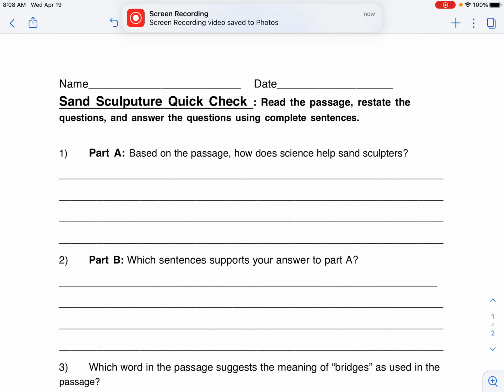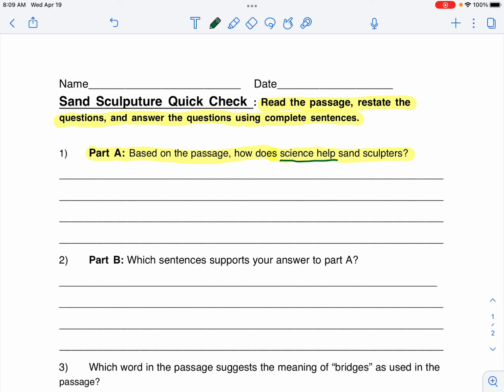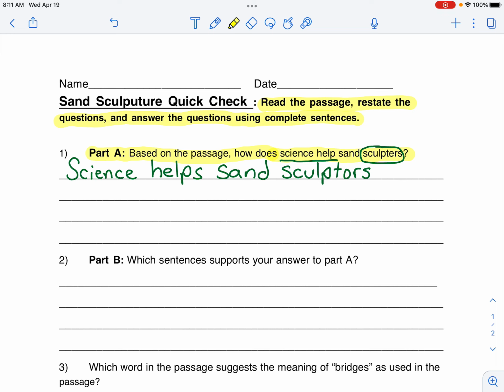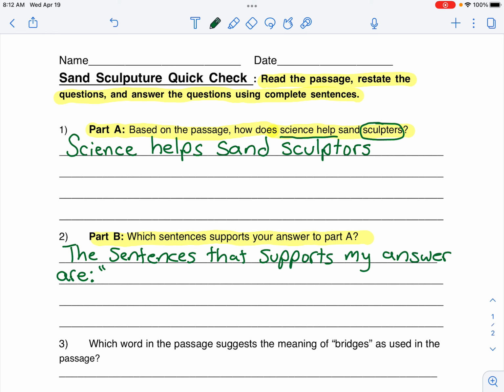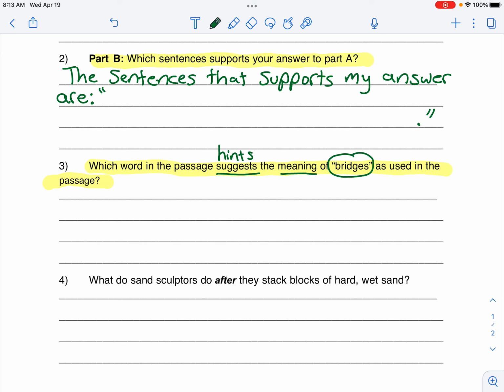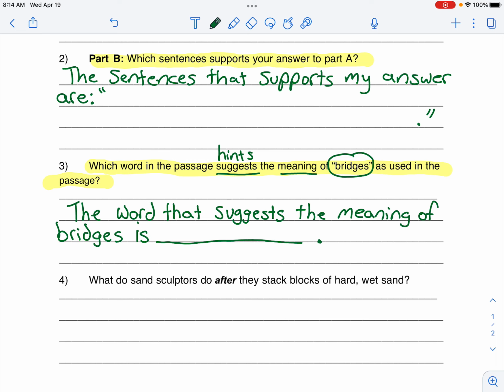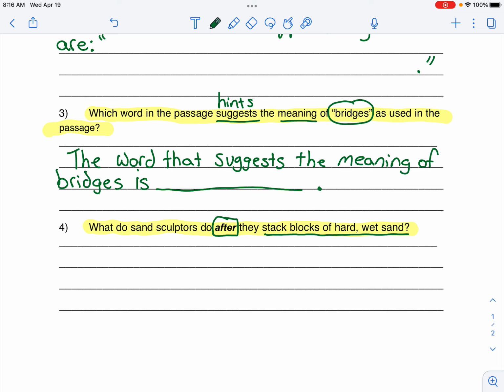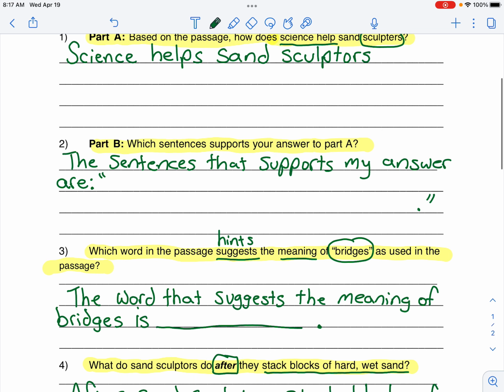Sand Sculpture a Quick Check questions read aloud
Florida benchmark advance unit 10 reading passage questions read aloud for students.￼